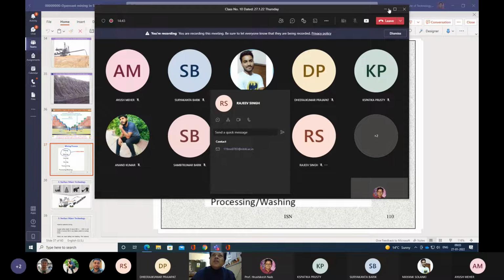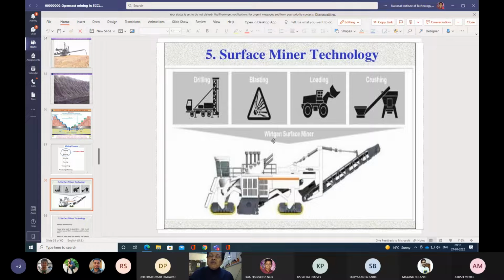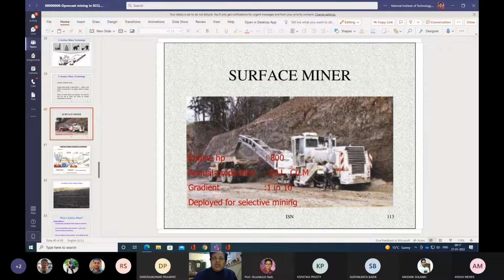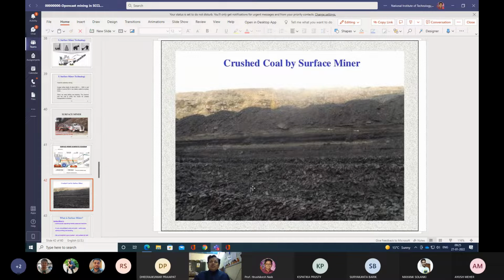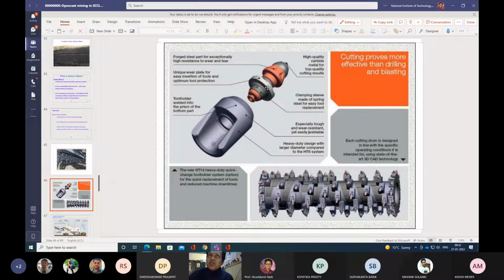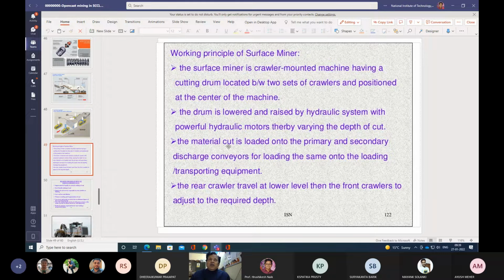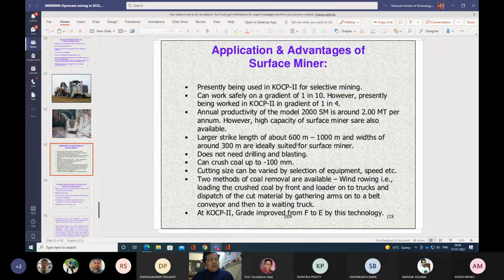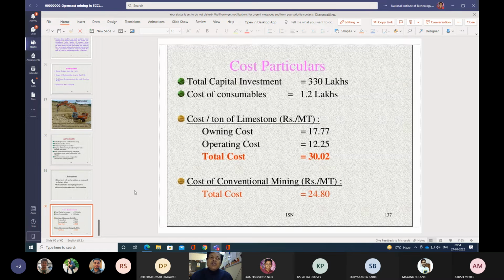Surface miner technology